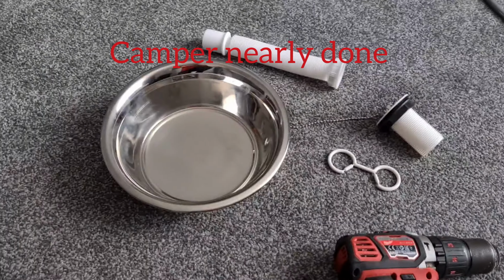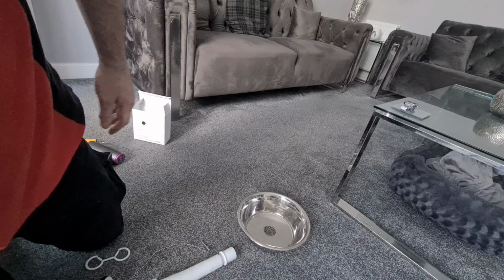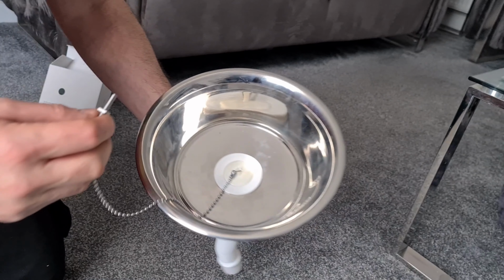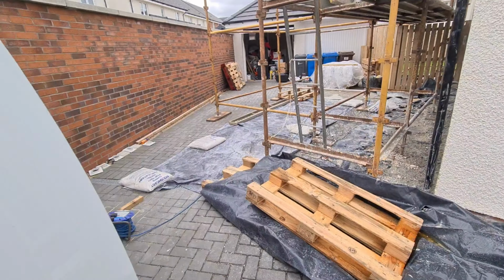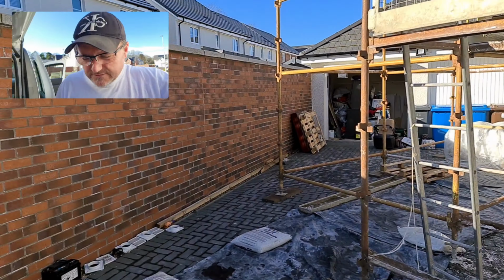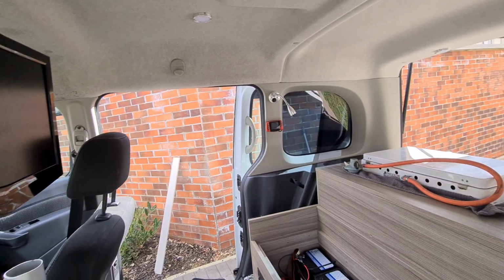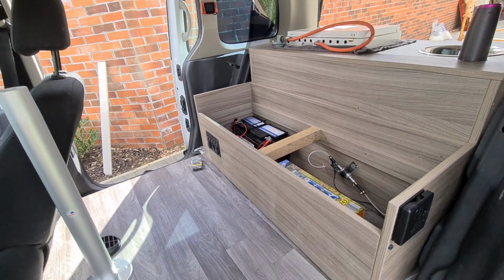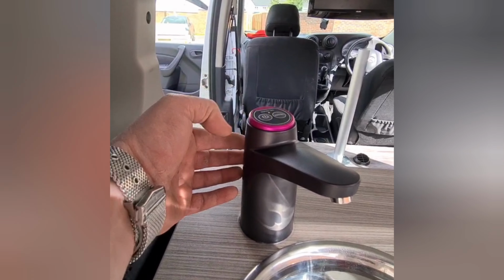campervan finishing touches, micro camper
sink and kitchen and seating Install